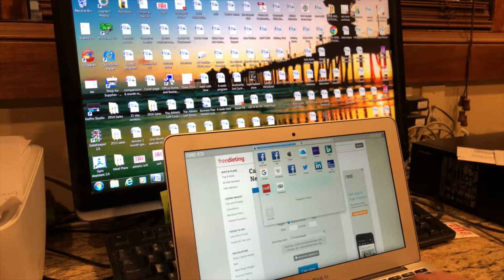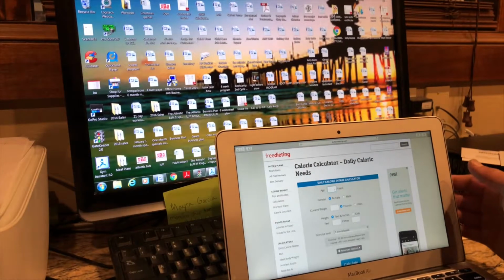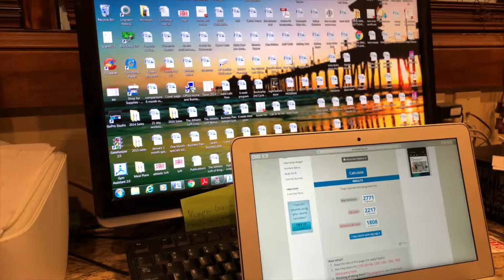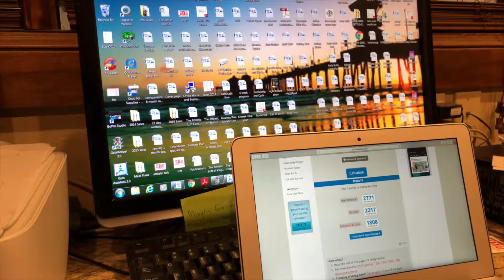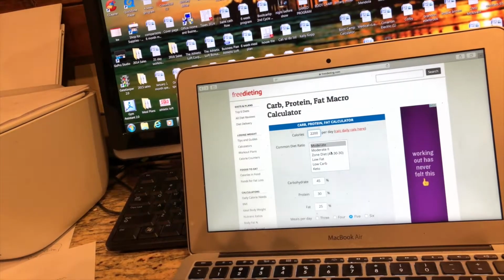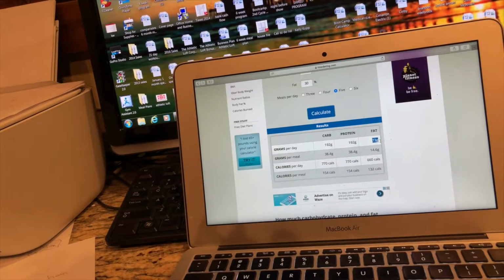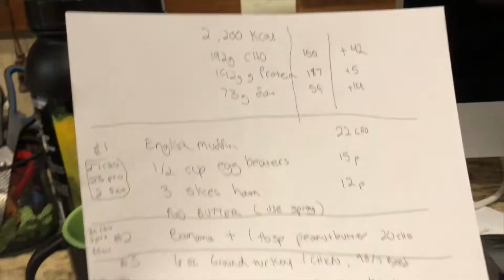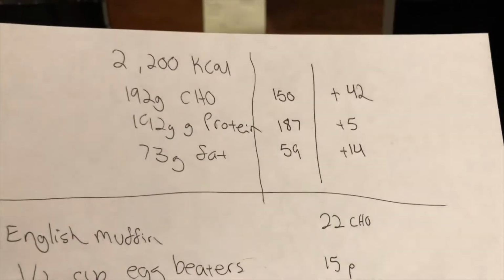HOW TO CALCULATE YOUR MACROS: EASY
Follow these guidelines to calculate your calories and lose weight the right and easy way. NO FAD DIETS. Calories in - calories out